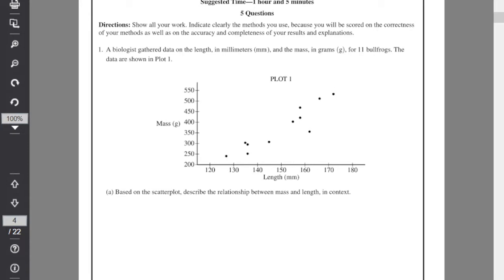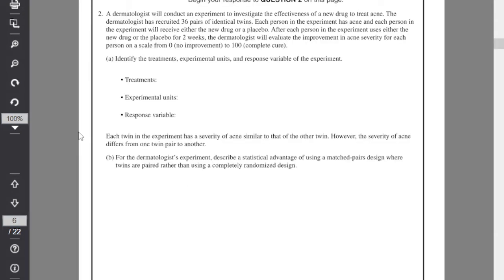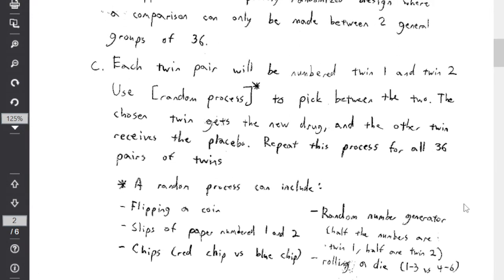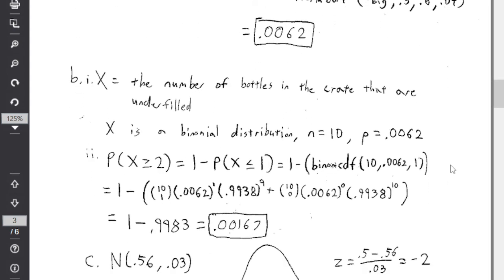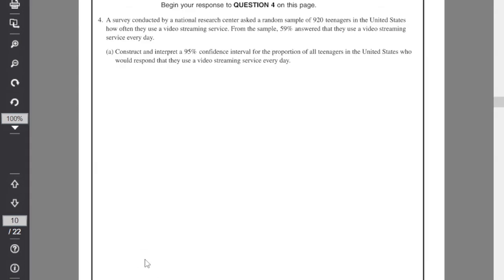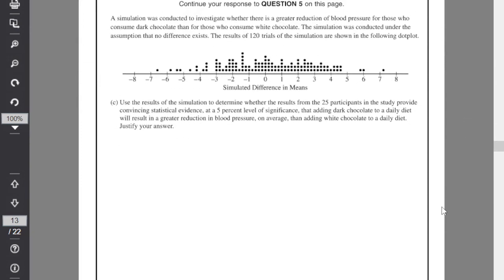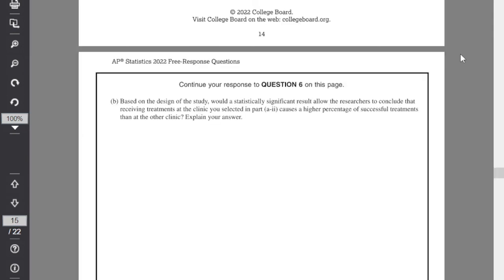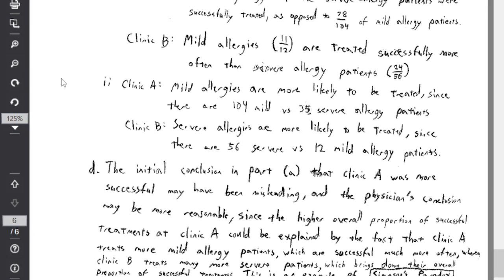AP Stats 2022 FRQs